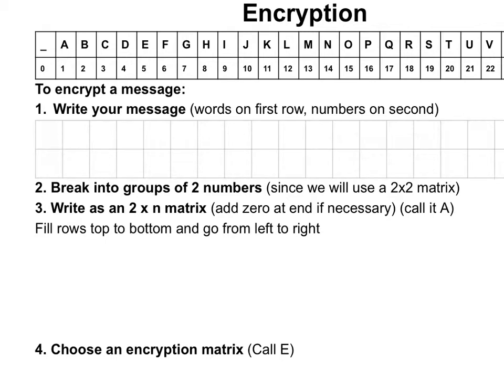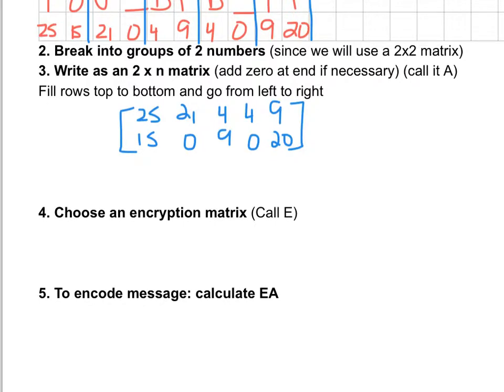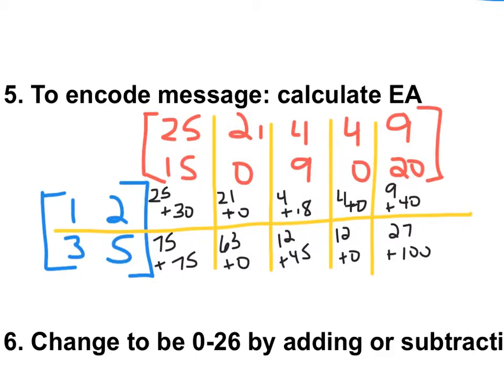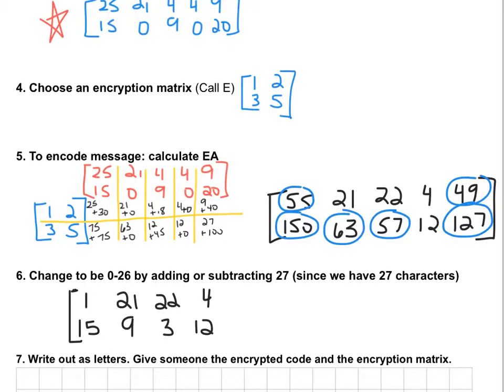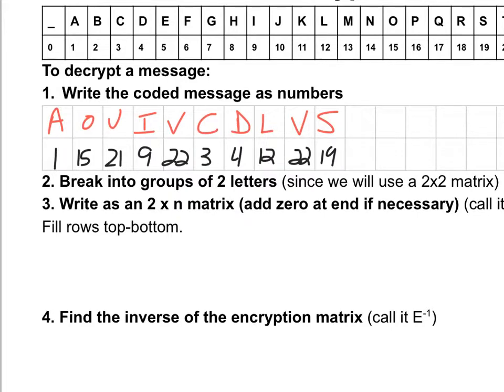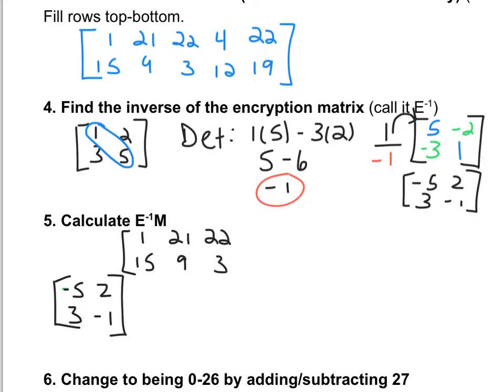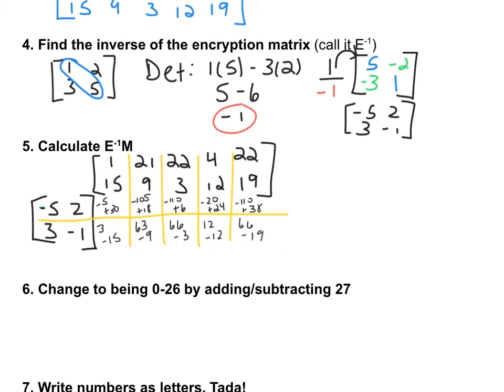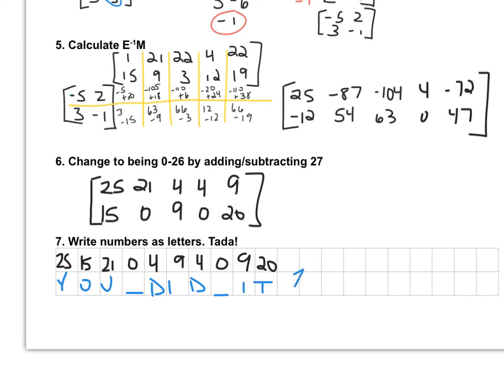Encrypting and Decrypting with Matrices